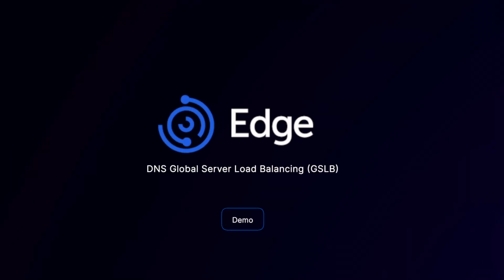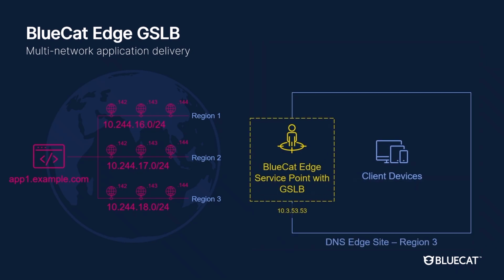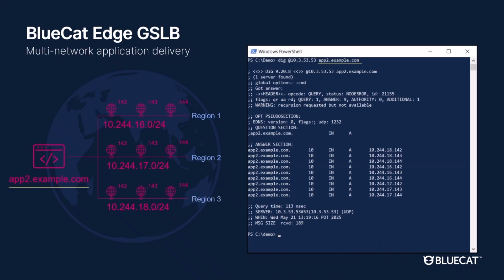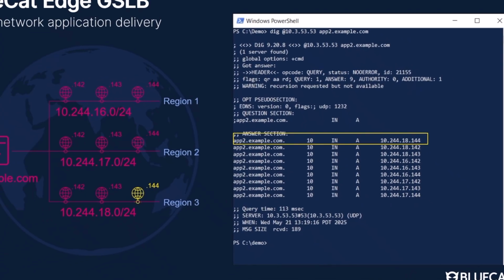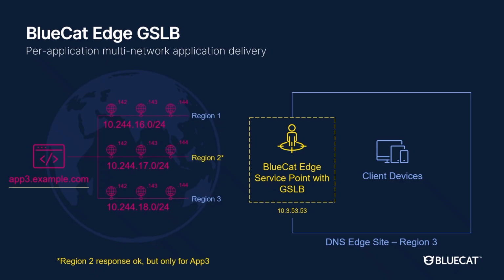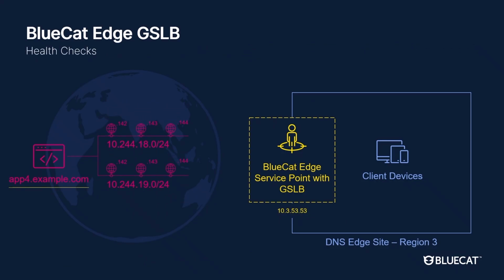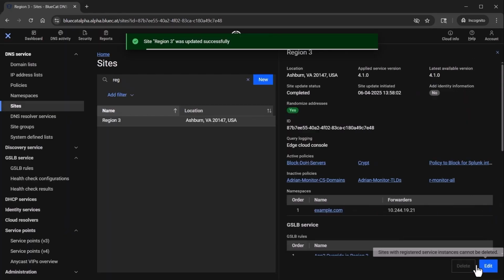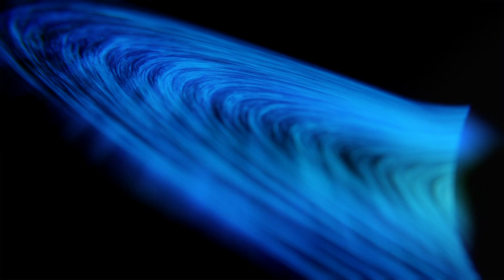Optimized Query Routing with BlueCat Edge DNS Global Server Load Balancing (GSLB)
Discover how *BlueCat Edge DNS Global Server Load Balancing (GSLB)* transforms DNS into a dynamic decision engine that intelligently directs traffic for maximum reliability and performance. In this demo, you'll see how easily you can implement policy-driven, subnet-based rules to optimize user experience, respond instantly to outages, and enforce region-specific routing policies.

- How BlueCat Edge prioritizes DNS responses to boost application performance.
- Real-time adjustments with subnet-level prioritization and targeted host management.
- Automated health checks that dynamically adjust DNS routing to ensure uninterrupted service.

Bring DNS GSLB control back to your DDI team, simplify management, reduce costs, and delight your users with the reliability they expect.